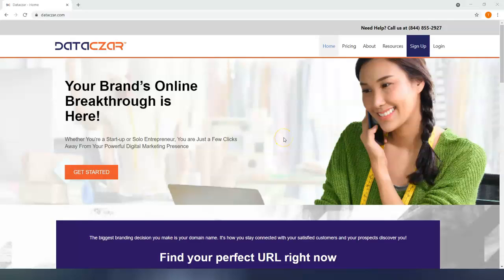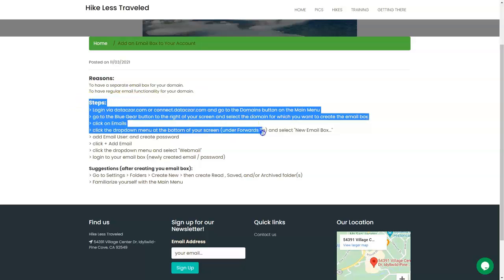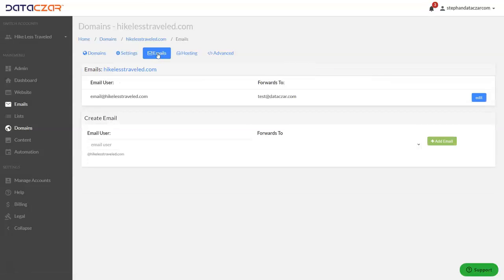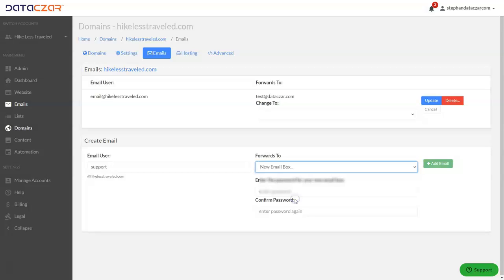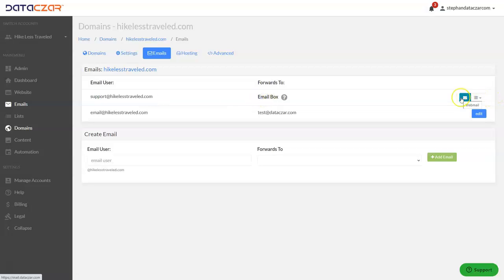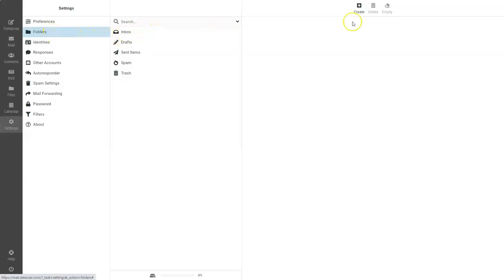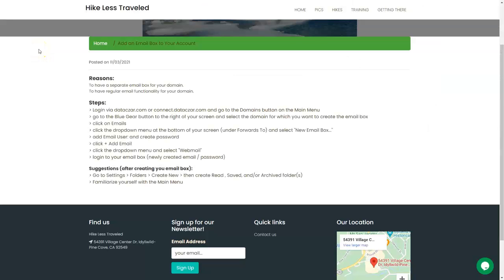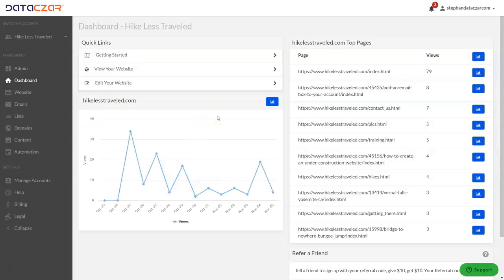Add an Email Box to Your Account | Email Marketing with Your Website | Updated Nov 10, 2021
This tutorial video shows how to create an email box on your account. The primary reasons: to have a separate email box for your domain; to have regular email functionality for your domain. The tutorial includes written instructions and walks you through the easy steps!

Also, for new people that have visited your website, you can offer them deals on their first purchase. Email marketing is a powerful tool to take your business to the next level and it all starts with an email box.